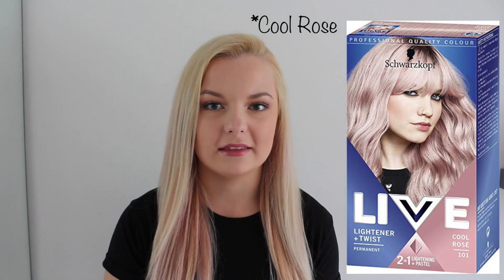Fading / Getting Rid of Pink Hair QUICKLY! Pink to Blonde Hair!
This video is how I faded my bright pink hair back to blonde! Getting my hair blonde again.

A basic run down of what I did:
-Used schwarzkopf shocking pink hair dye for the colour

-To help fade the colour out I used an anti dandruff / clarifying shampoo to strip some of the colour

-Did a bleach bath to strip out a lot more of the colour (be careful if you're doing this as bleach is very harmful, I got mine done by a hairdresser)

-Then used purple shampoo to help tone some of the brassy tones out and get it back to a more cool toned blonde.

-And continue to use the clarifying / anti dandruff shampoo to remove the pink

This is just the method that I have used, I cannot say if this will work for everyone but these were the methods that seemed best for my situation and also some other people when I researched it too.

FAQ:
Age- 19
When is your birthday? 23rd January 2000

Thank you so much for watching please give this video a thumbs up if you enjoyed it and comment some video suggestions, also don't forget to subscribe to see more videos from me :)